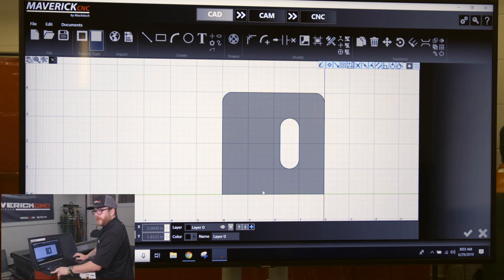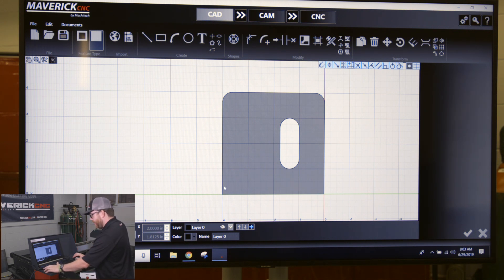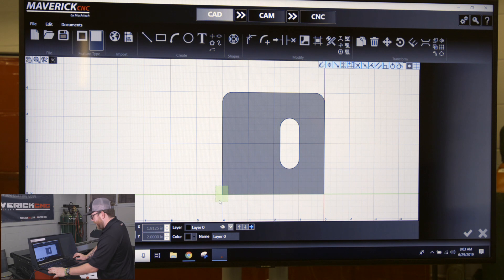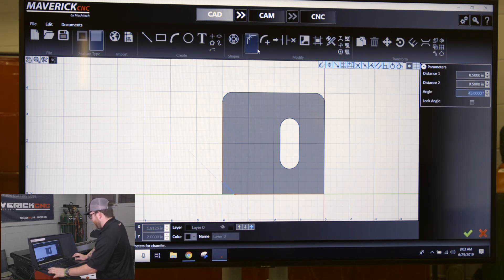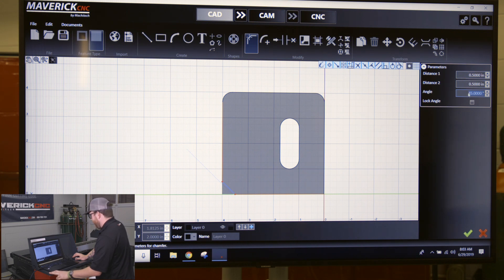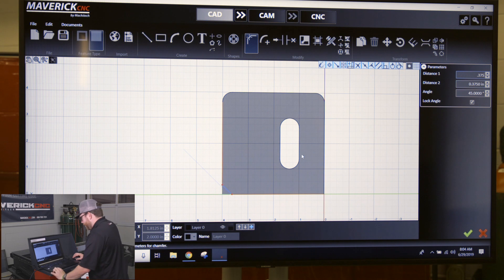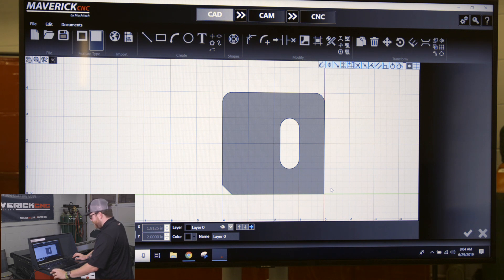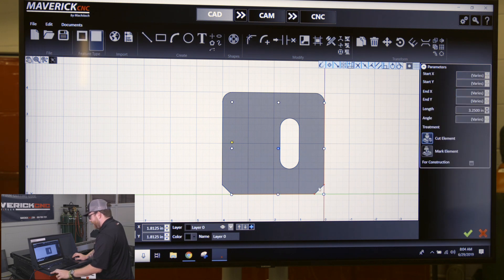How To use the Chamfer Tool using the MaverickCNC CAD/CAM/CNC Software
Learn how to use the Chamfer Tool on MaverickCNC CAD/CAM/CNC Software. for more information on all of our plasma cutting tables.

Adding a Chamfer corner to your drawing is quick and easy with the MaverickCNC software. Select the two lines, determine the desired parameters and click apply.